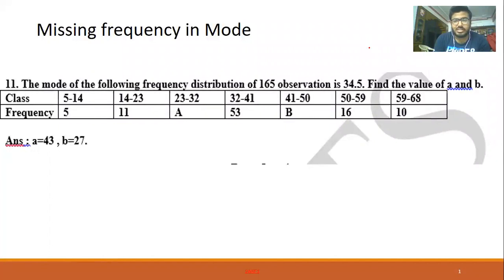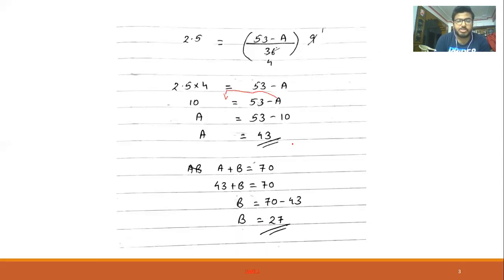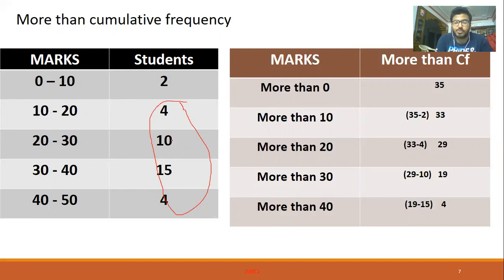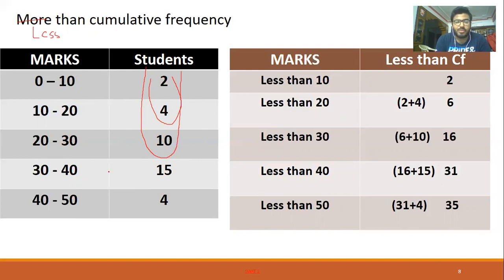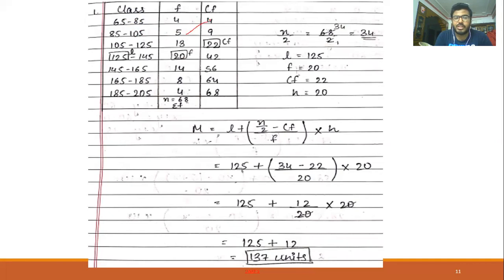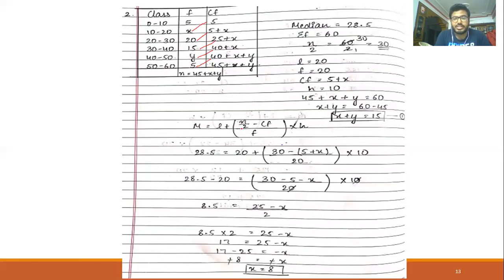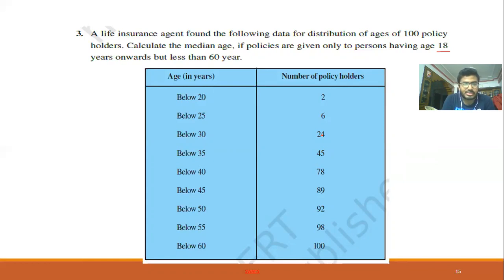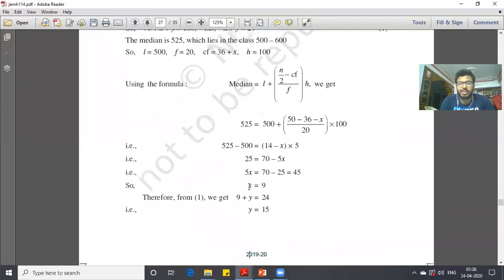NCERT CLASS 10 MATHS (EXERCISE 14.3) PART-5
1.Missing frequency in Mode.
2. Median - More than Cf and less than Cf
3. Exercise 14.3 Q1,2,3  eg.8